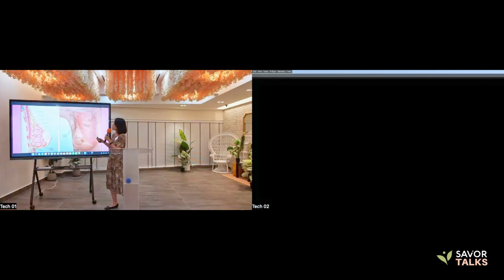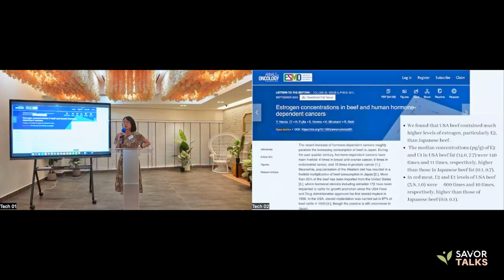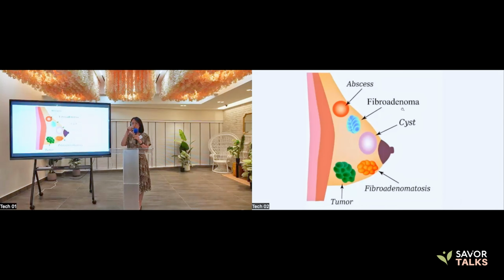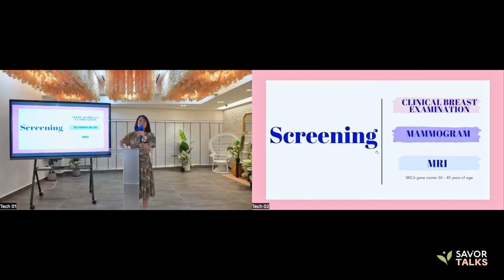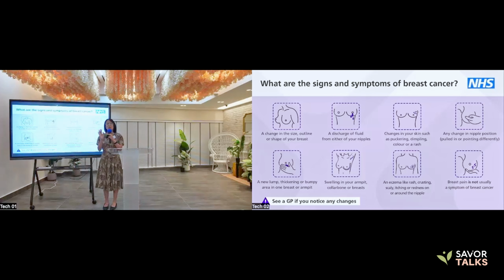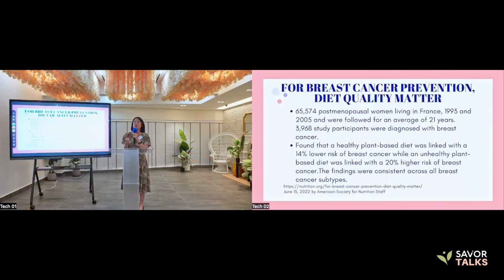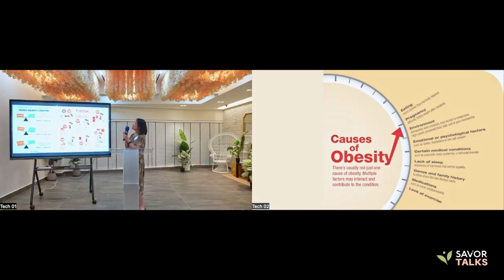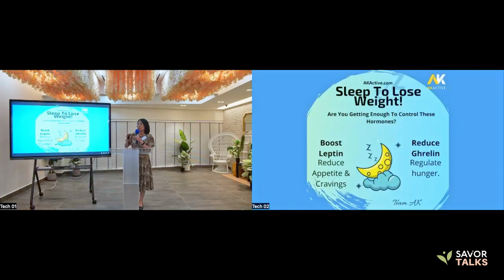Breast Health by Dr Pua Sze Ning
Thank you for joining our enlightening session! Catch a glimpse of our empowering discussion on Breast Health and spread the knowledge to others!